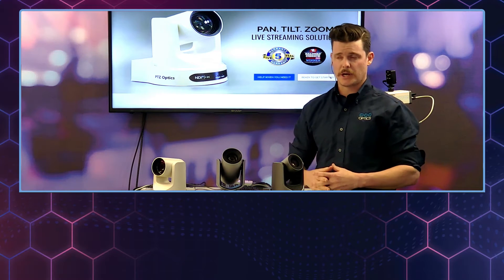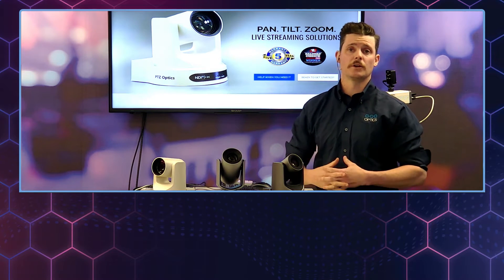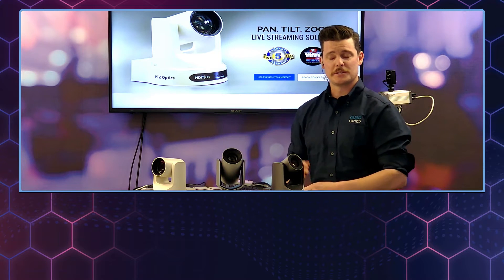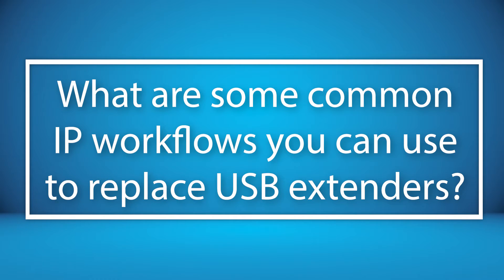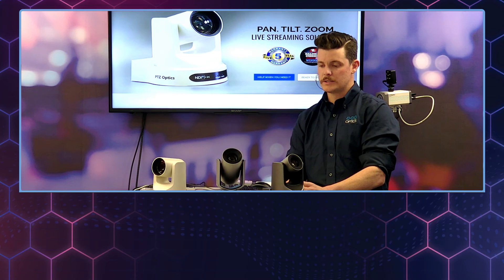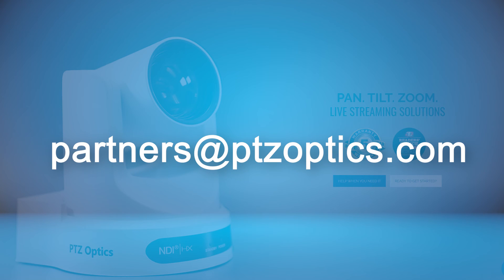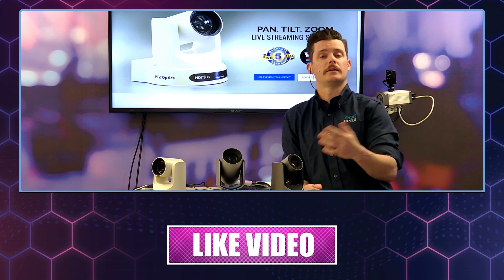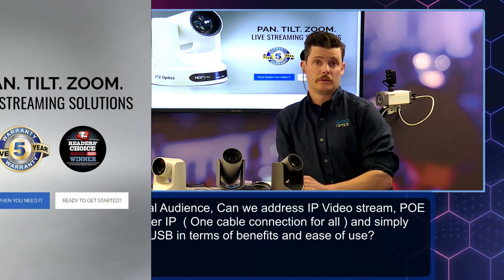Tech Town Hall: NDI VS. USB (Q&A Short Video)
Tech Town Hall - What are some common workflows you can use to replace USB extenders? (Q&A Video)